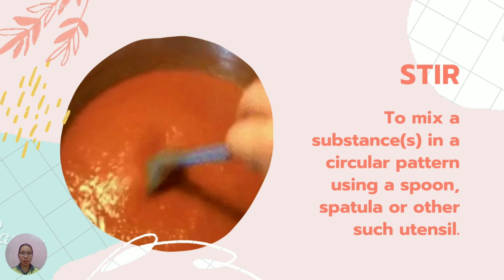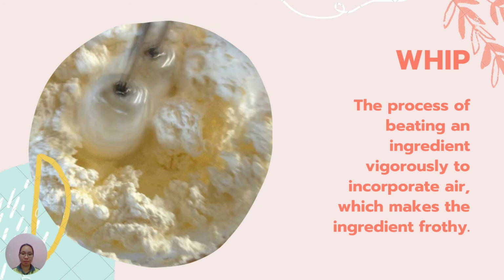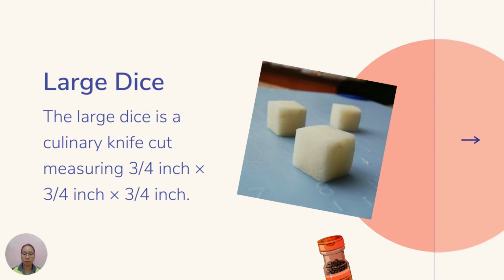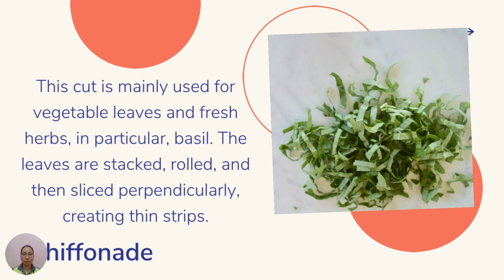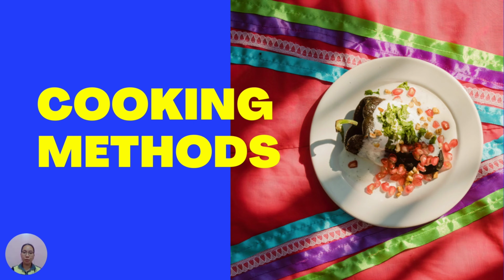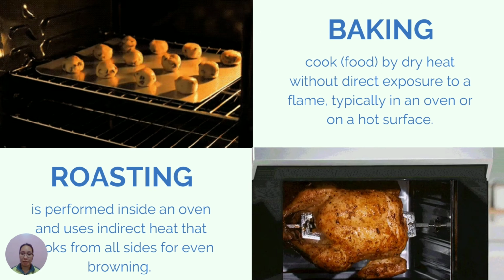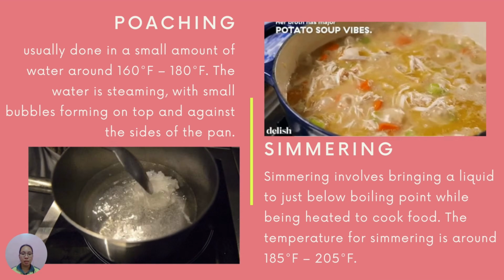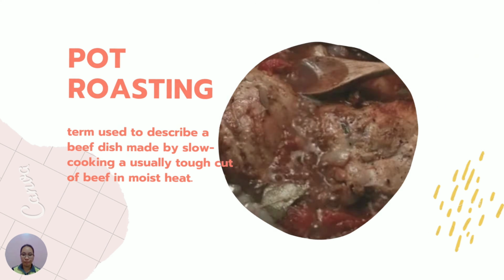Food Preparation Terms and Cooking Methods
Principles of Food Preparation
Lesson 3